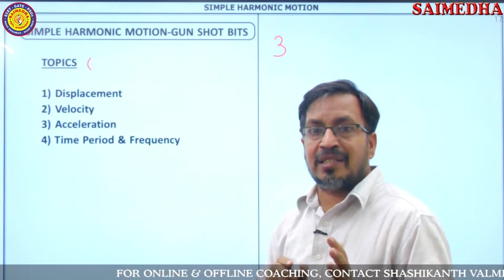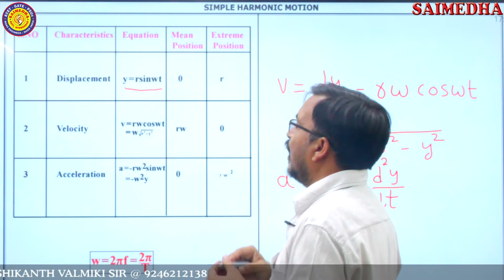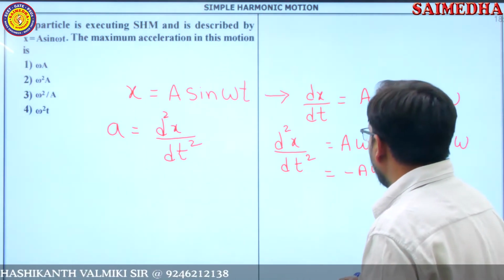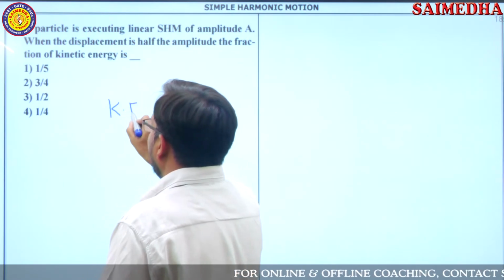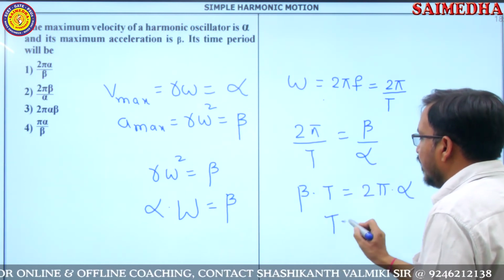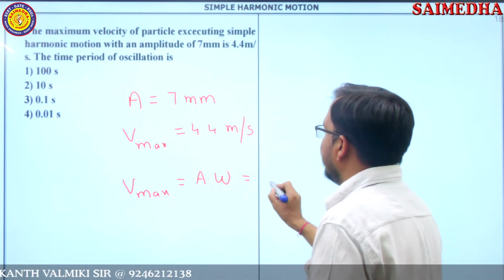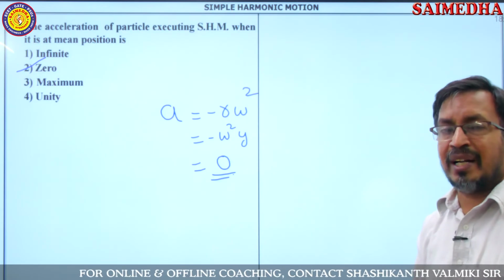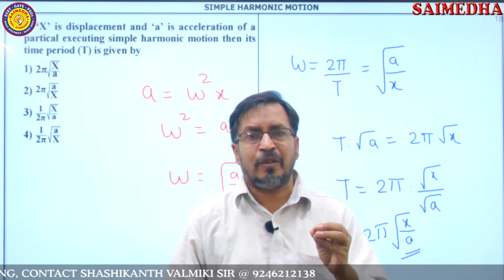Simple Harmonic Motion II GUNSHOT BITS || ECET-2022 || SAIMEDHA || KOTI || HYD